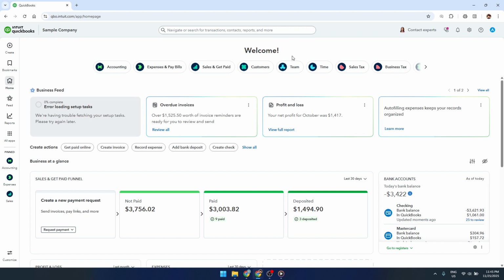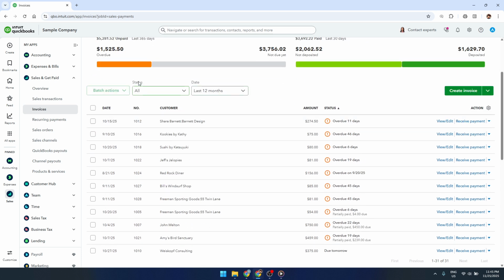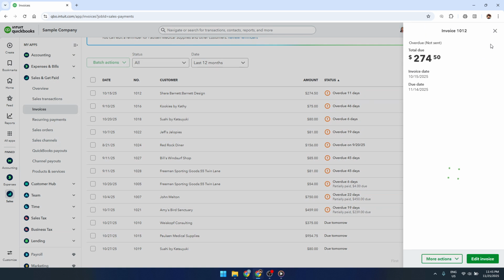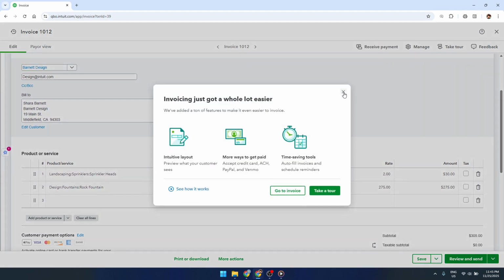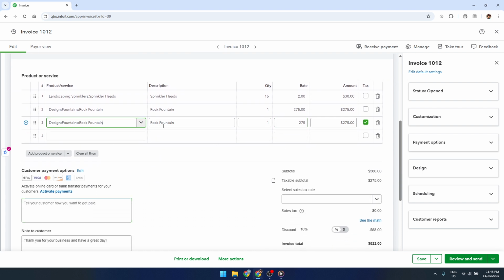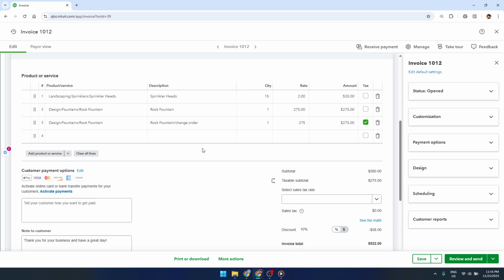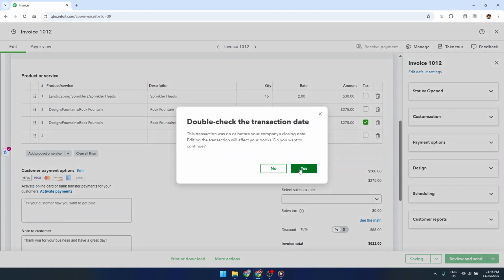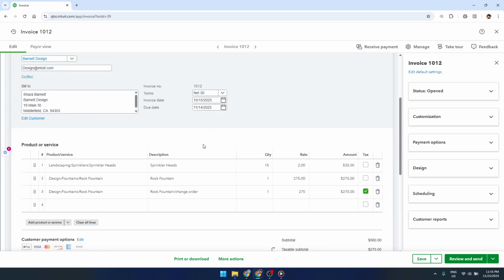How To Complete Change Orders In QuickBooks Online [2025 Guide]